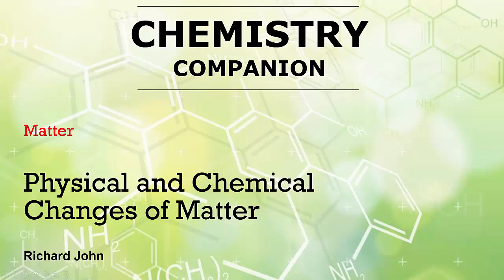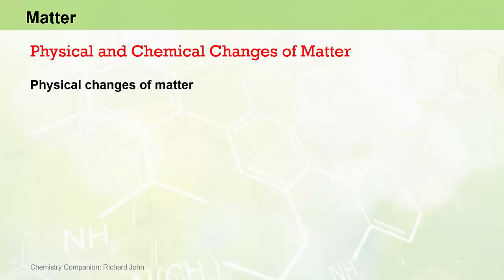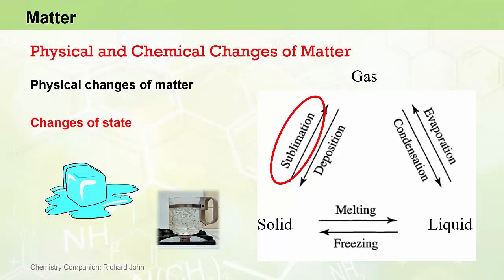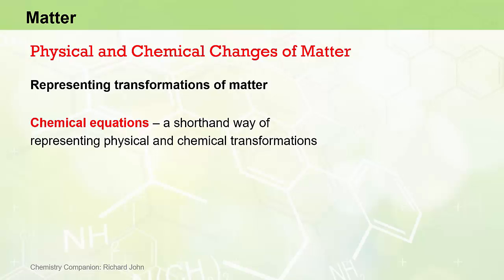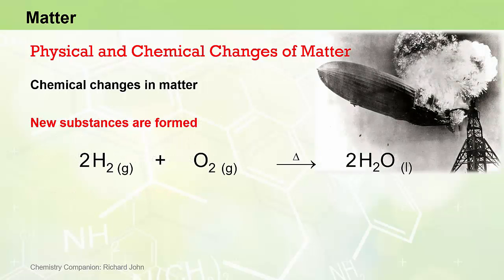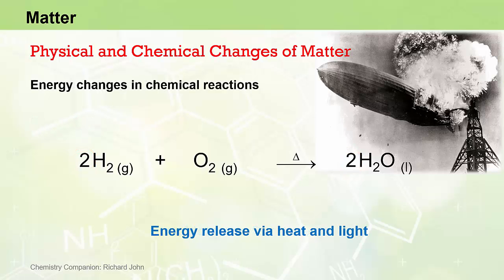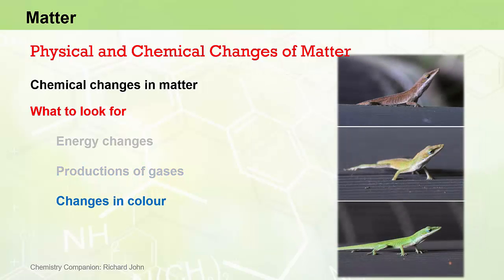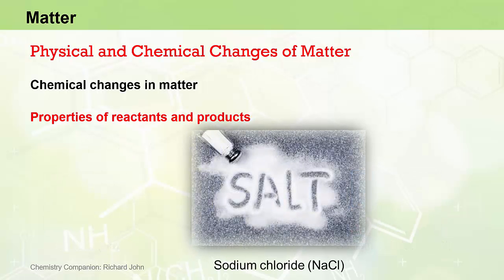2.5.1 Physical and Chemical Changes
A change in the form of matter can occur via physical and/or chemical changes.  A physical change in matter is a process where the form of matter may be changed without changing its chemical identity or its chemical composition.  Cutting a piece of paper, grinding a tablet or bending an iron bar are examples of physical changes to the form of matter in which no new substance is formed. Chemical changes in matter (i.e.chemical reactions) involve the formation of new substances.